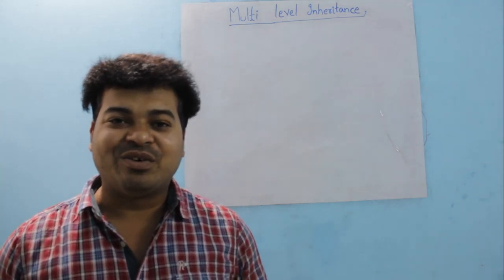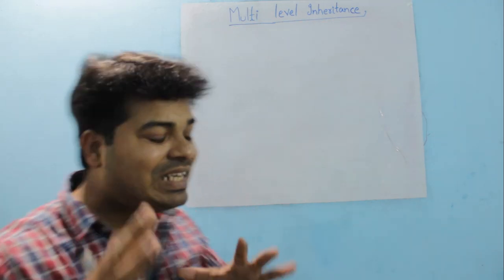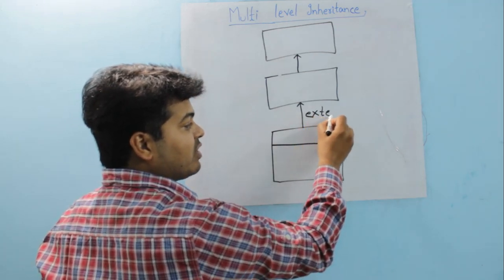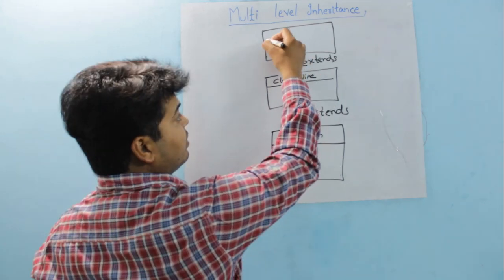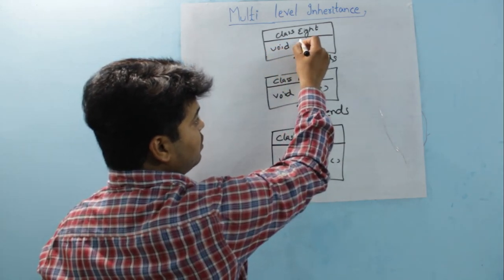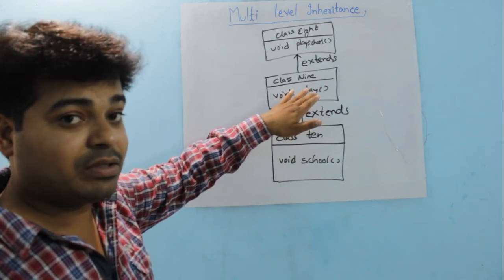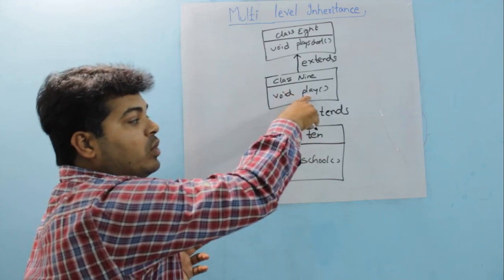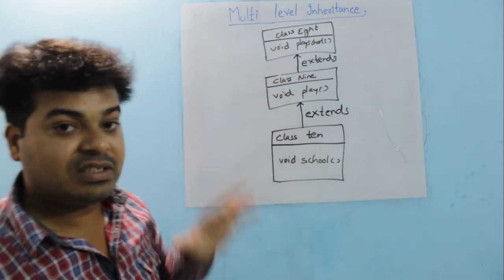Multi Level Inheritance in Java | Learn Java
#55, In this video I have spoken about multi-level inheritance.